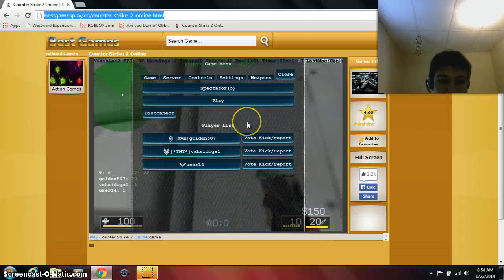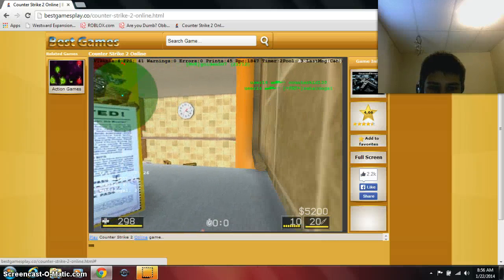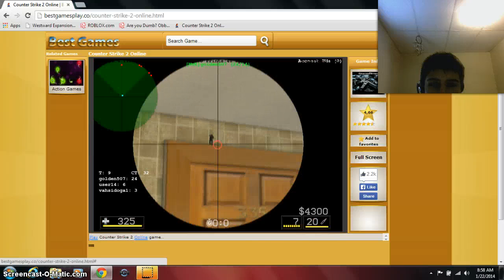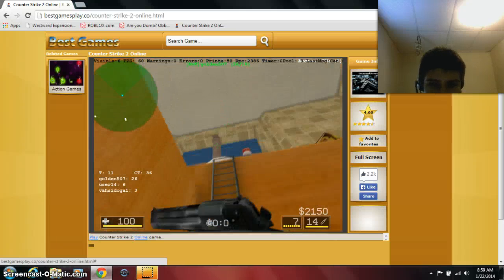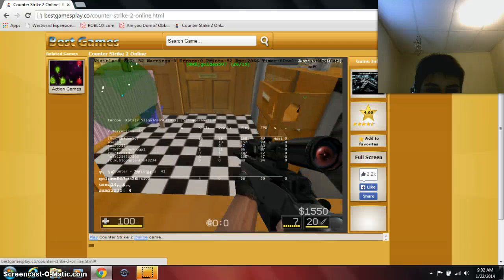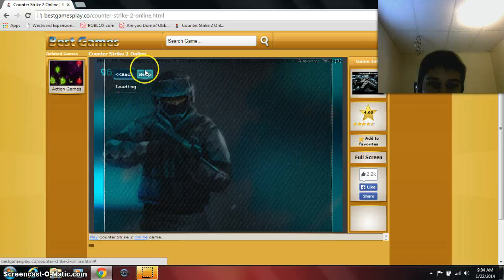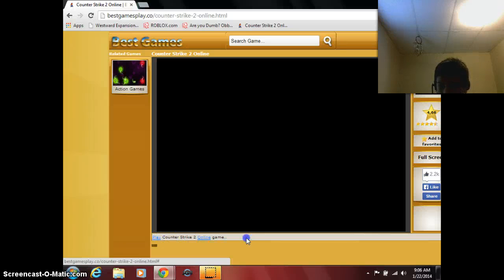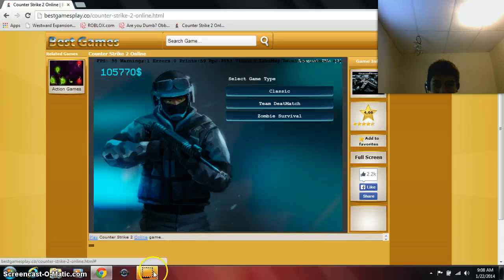Lets Play Jugg: Critical Strike Portable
i was bored so i just made this video also have fun on this game i will put the link for the game and my other video will show you how to join my clan which is MvK. the m and the k are capitols... have fun! :) XD